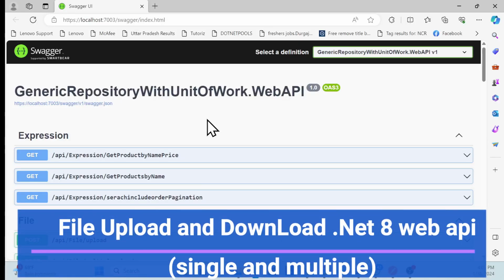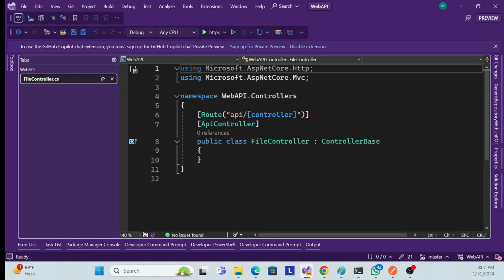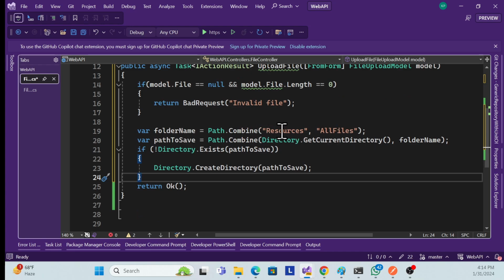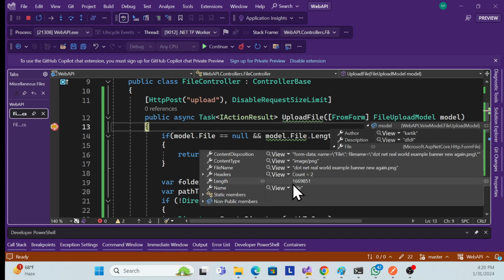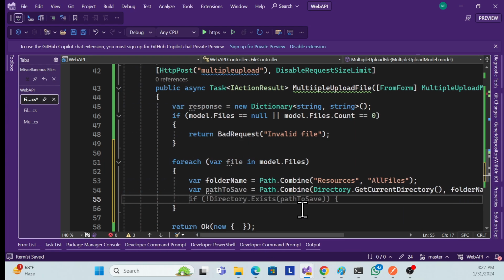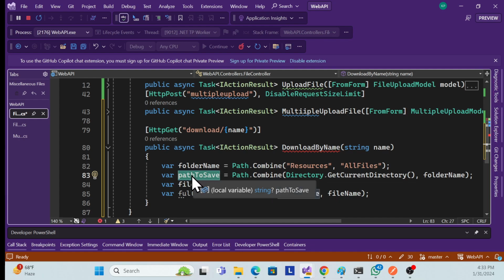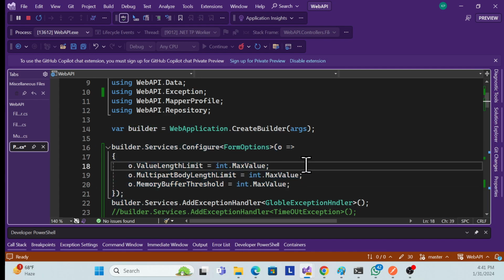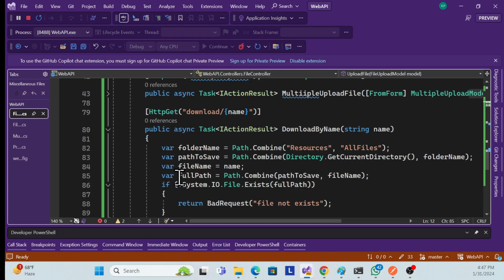how to file upload and downlaod in .net core 8 web api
Learn the ins and outs of file upload and download in .NET Core 8 Web API with this comprehensive tutorial. We'll cover both single file and multiple file scenarios, providing you with the knowledge to handle file operations seamlessly in your projects. Follow along with practical coding examples to enhance your understanding of file handling in ASP.NET Core.

00:00 demo
04:23 recommend
05:51 create sigle file upload
20:31 create multiple file upload
30:30 create download
34:41 expose static files
37:01 increase upload file size request
37:59 Fix the HTTP 415 Error

file upload and download
.net core 8 web api
single file upload
multiple file upload
file download tutorial
asp.net core file handling
.net 8 coding example